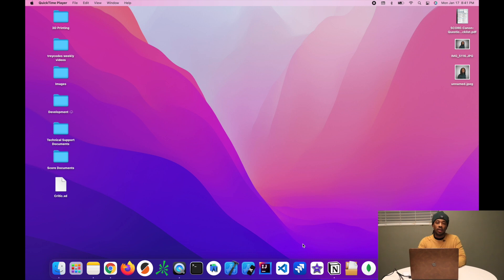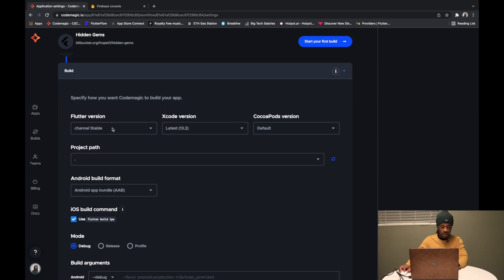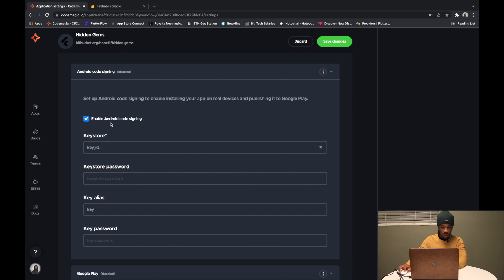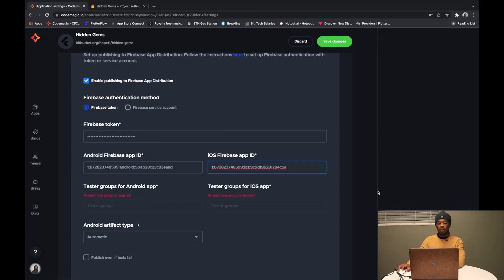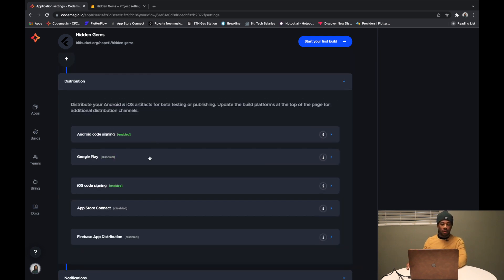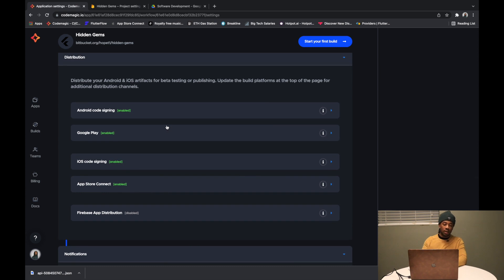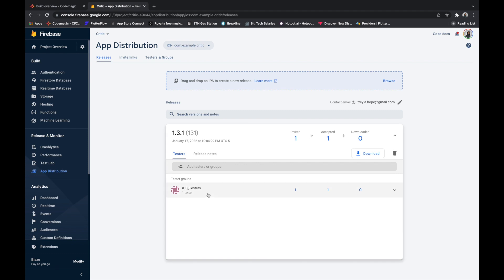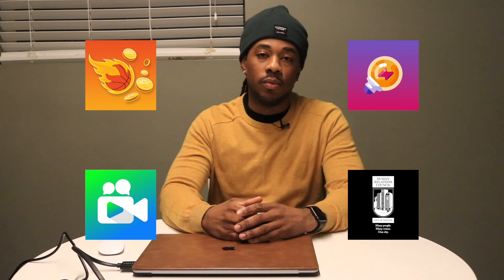How To: Deploy Apps With Codemagic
Hello everyone!

Today I'll be showing you how to deploy your apps using Codemagic.

Codemagic is a CI/CD, (continuous integration/continuous deployment) that’s prepared to equip you with the latest tools you need to build mobile apps.

This allows you to push your apps to Firebase App Distribution for testing and the App Store for both iOS and Android, (and Web, macOS, Linux, Windows as well).

NOTE: You must already have an Apple Developer account, Google Play Developer account, and Firebase Account.